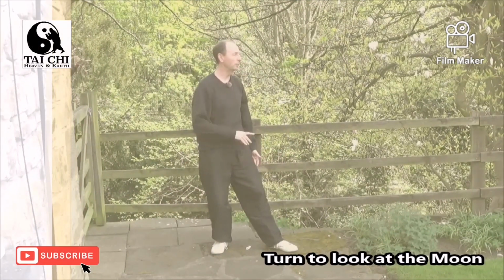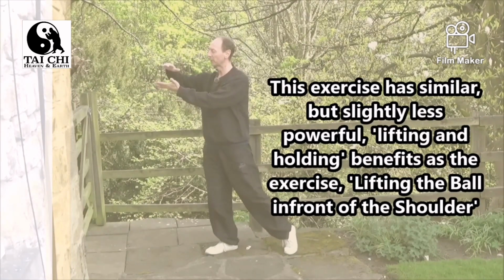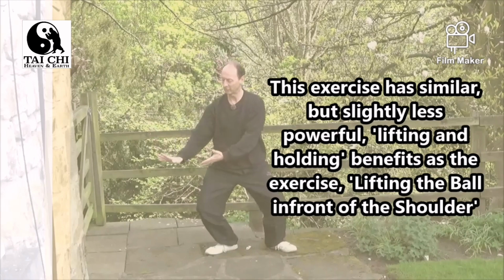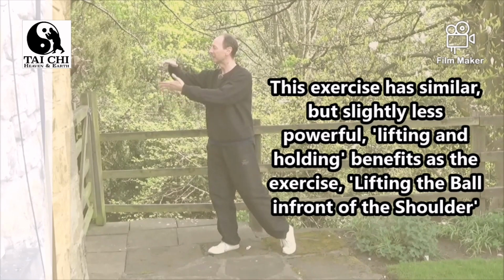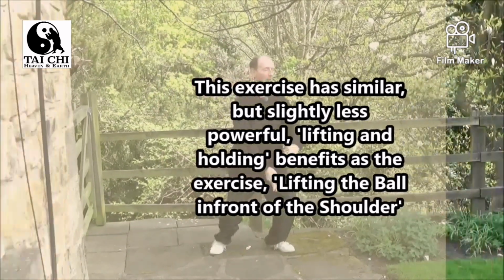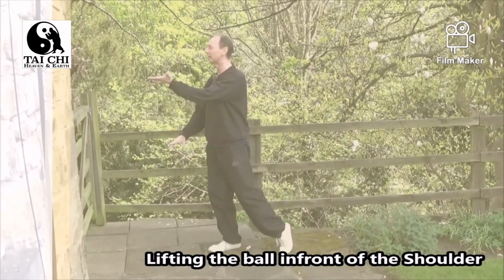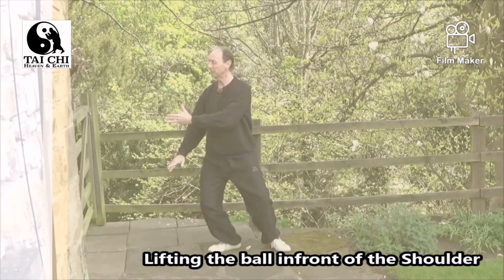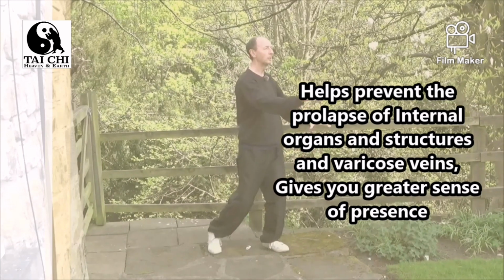Shibashi Qigong Health exercise 7-8 help prevent prolapse of Internal organs and varicose veins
Shibashi Qigong 18 Movements Set 1
Health Benefits Exercise 7 - 8

Lifting the Ball infront of the Shoulder
Helps prevent the prolapse of Internal organs and structures and varicose veins, Gives you greater sense of presence.

Turn to look at the Moon
This exercise has similar, but slightly less powerful, 'lifting and holding' benefits as the previous exercise, 'Lifting the Ball infront of the Shoulder'.

Facebook groups page:
Tai Chi Heaven and Earth